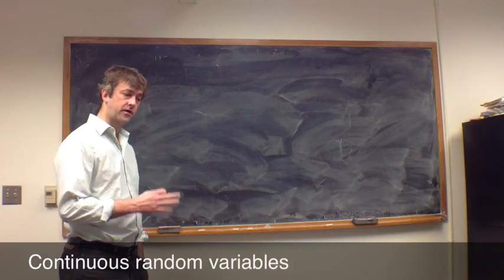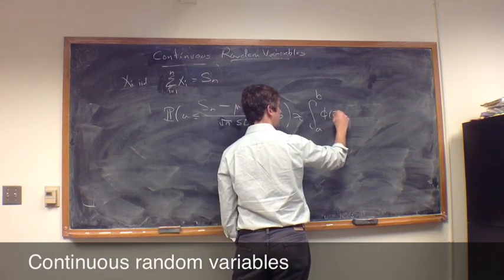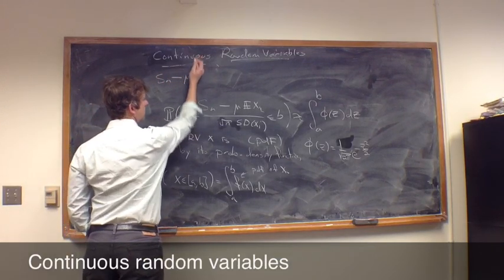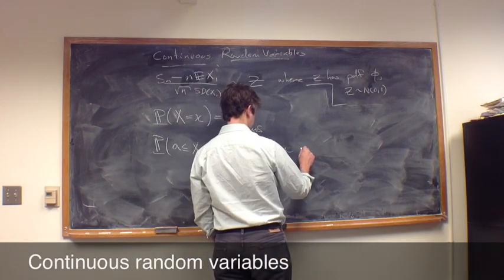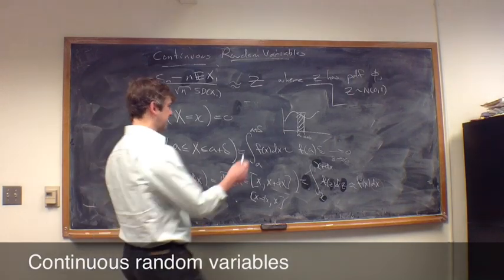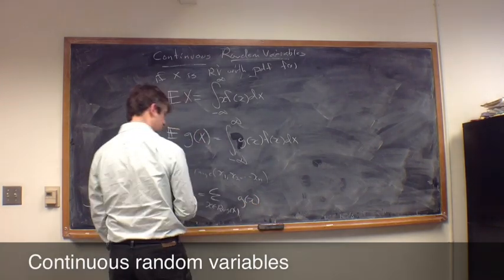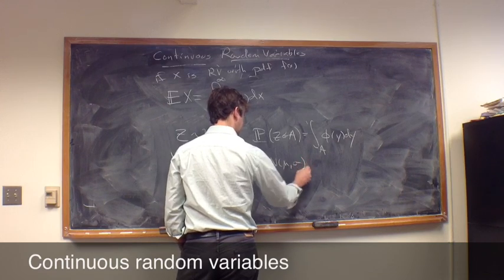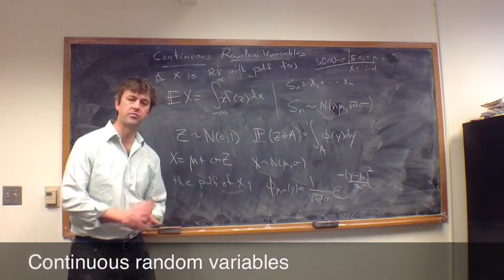Intro to continuous random variables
An introductions to continuous  random variables.